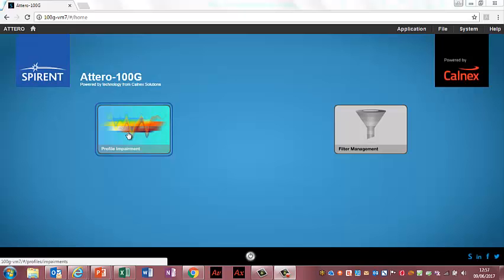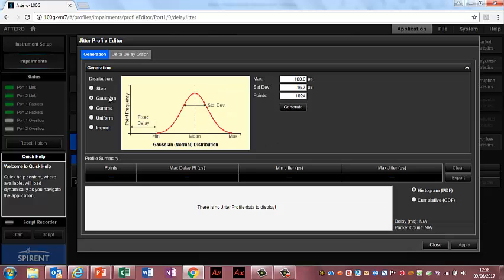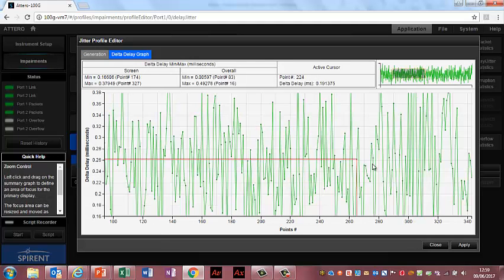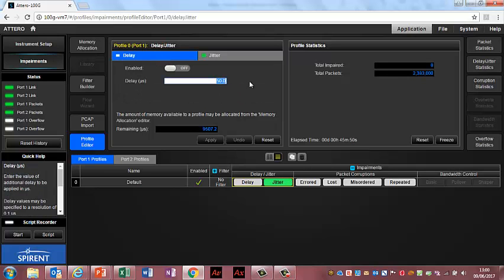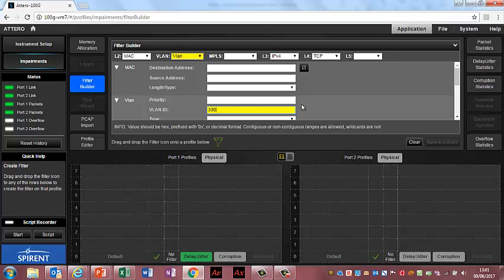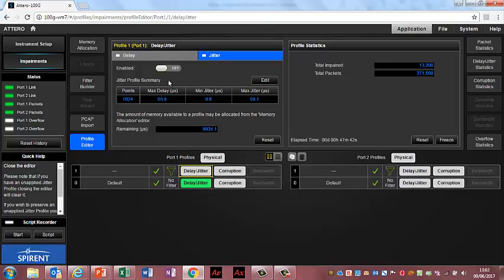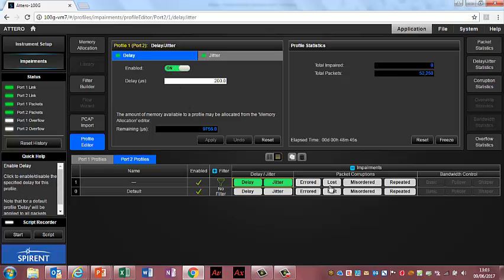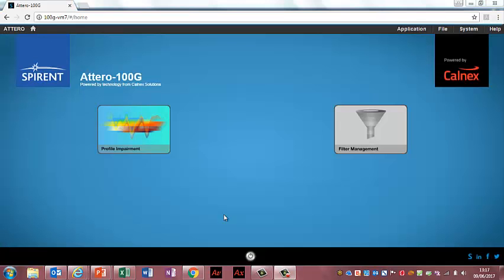Introductory GUI Demo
Introductory GUI Demo for new jitter functionality for the Spirent 100G Newtork Emulation tester.